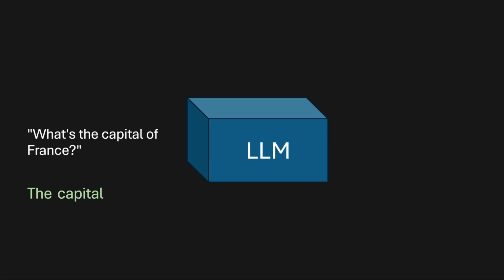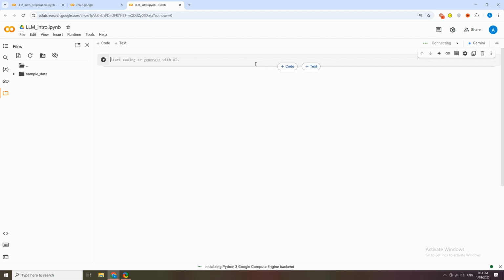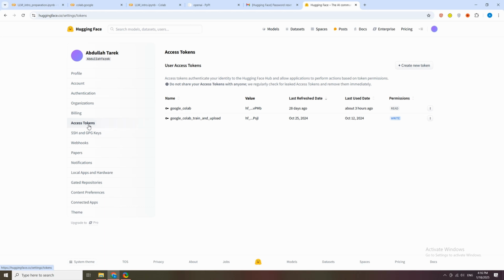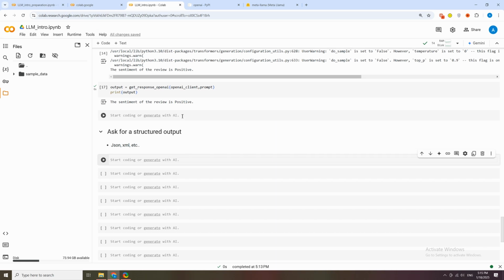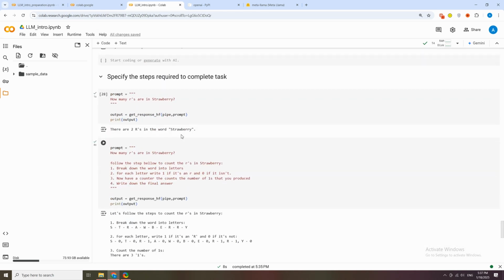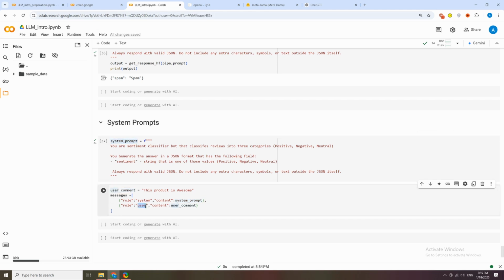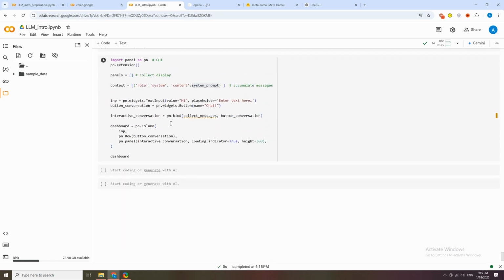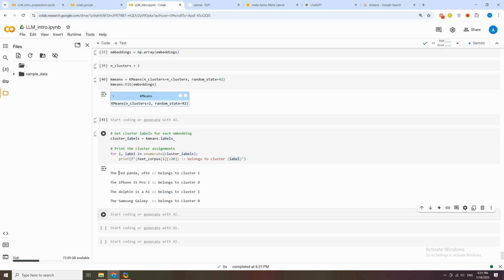LLMs & Chatbots for Beginners: Python, Hugging Face, OpenAI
🚀In this tutorial, we’ll dive deep into how LLMs like OpenAI s GPT and Meta’s LLaMA work and how to apply them to real-world NLP tasks. From understanding the basics of tokenization, embeddings, and training to hands-on coding with Prompt Engineering, you’ll gain the skills to tackle text classification, clustering, NER, chatbot building, and more!

We'll be using mainly Python for this tutorial, but the same fundamental concepts about LLMs should apply to any language that you can use to load an LLM easily in.

📚 What You’ll Learn:
1. The fundamentals of LLMs: embeddings, temperature, and parameters
2. Hands-on integration with OpenAI and HuggingFace models.
3. Prompt engineering techniques, including chain of thought
4. Real-world NLP applications like sentiment analysis and text clustering
5. Building your own chatbot using LLMs

💡 Whether you're an AI enthusiast, data scientist, or developer, this tutorial equips you with cutting-edge skills that employers highly value.

✨ More courses:
Check out two free tutorials to further boost your skills:
1️⃣ Create a customer service chatbot for a coffee shop, deploy it in a smartphone app, and integrate NLP techniques
2️⃣ Analyze your favorite TV series with NLP, build character networks, and create a chatbot that mimics your favorite character

🔑 TIMESTAMPS
0:00 - Introduction
1:45- LLMs explained
11:30 - Loading LLMs in code
35:41 - Prompt Engineering
56:06 - NLP with LLMs